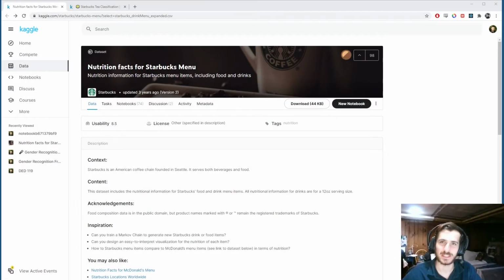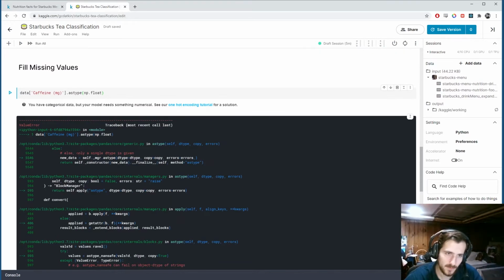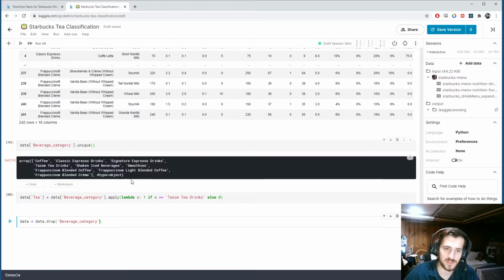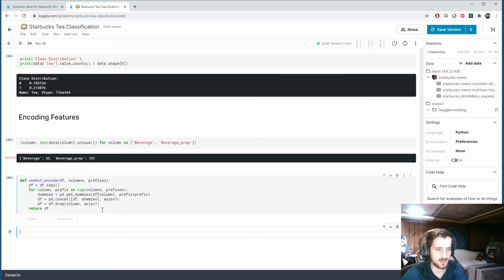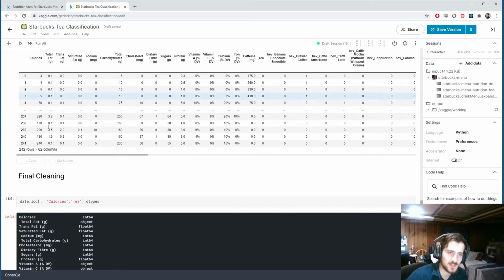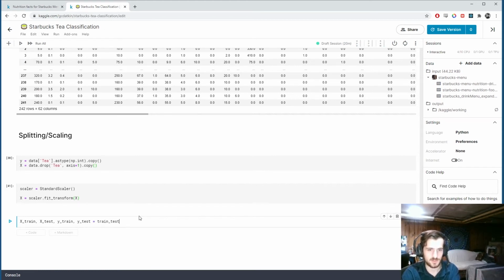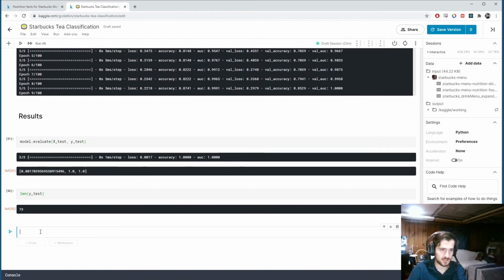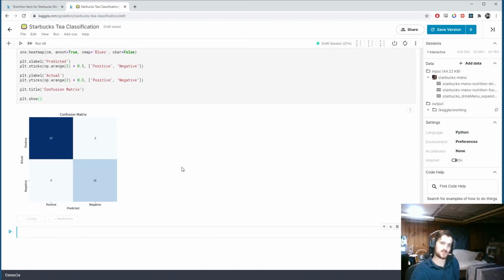Starbucks Coffee/Tea Classification - Data Every Day #091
On today's episode, we are looking at a dataset of Starbucks beverages and trying to predict whether a given beverage is tea or not. We will be using a TensorFlow neural network to make our predictions.

I accidentally switched the labels on the confusion matrix on the end. The negatives should be the first boxes and the positives should be the second boxes.